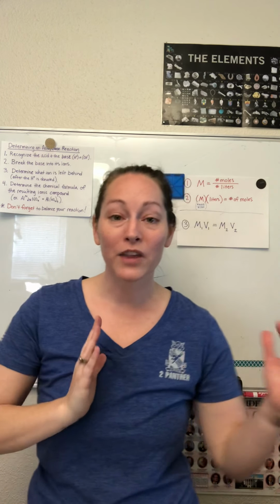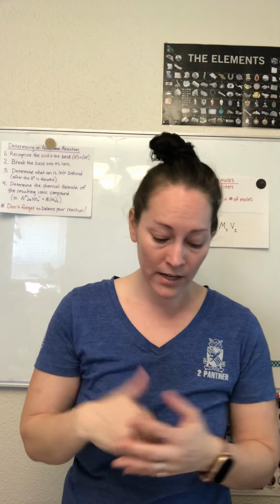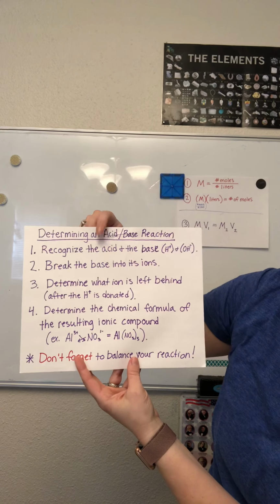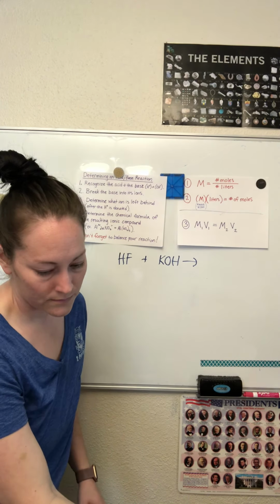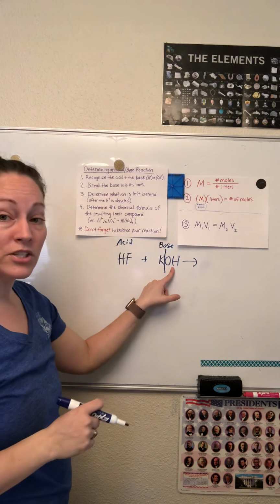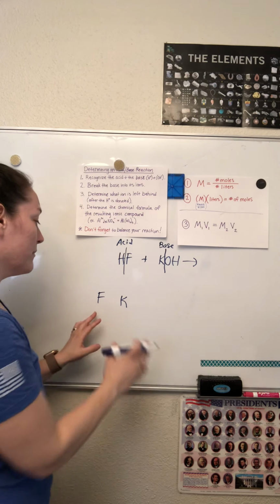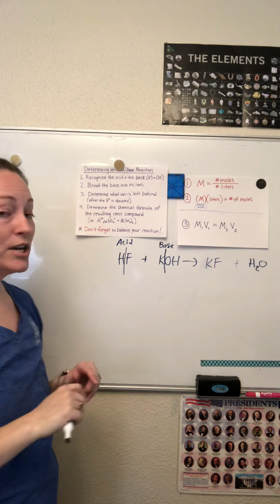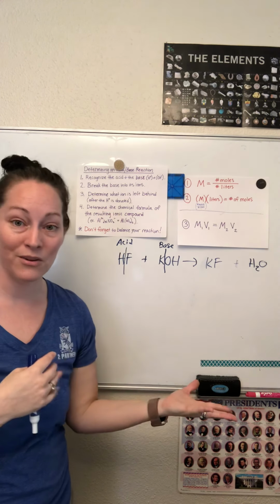Mod10 Part 5